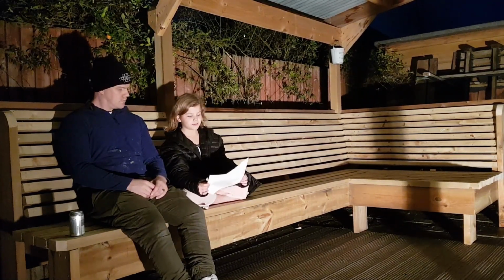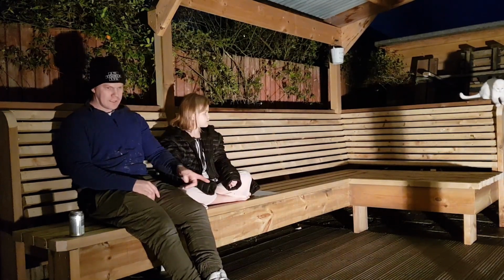Deck Seating - Veranda, Back Porch, Garden Seating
A time lapse again of a deck seating area.  We are going to use this a lot I think for gatherings and summertime chilling.

Materials used:

8x2 inch
4x2,
6x2
2x2.

Screws used mainly 4x70mm countersunk.

Tols used:

Makita 18v cordless kit
Skilsaw, Jigsaw, Driver, Drill
Stabila 6ft Level,
Hammer

Timber supplied by Jewsons, approximate cost in materials around £130.00 or thereabouts.